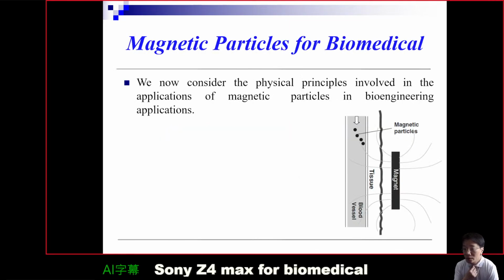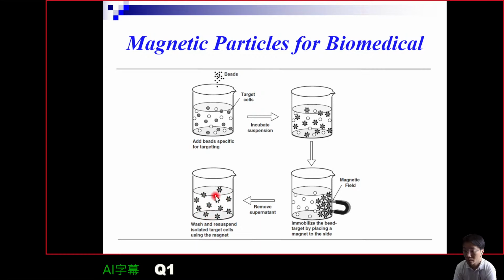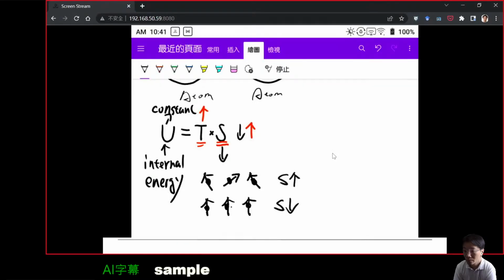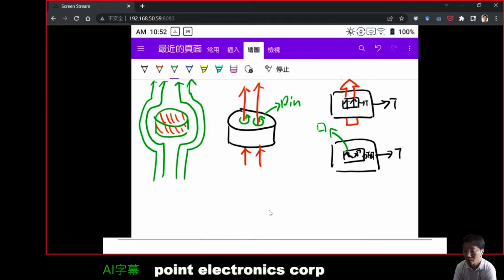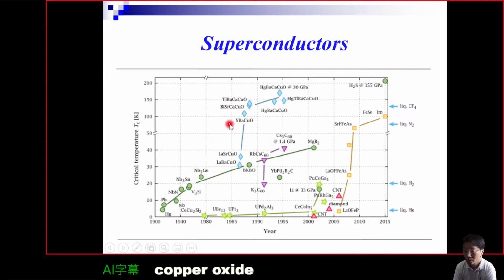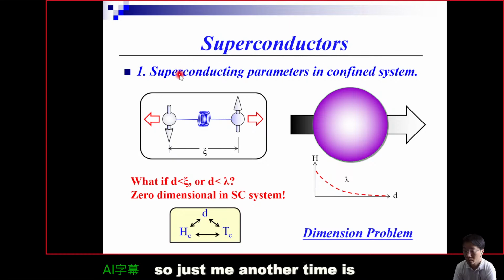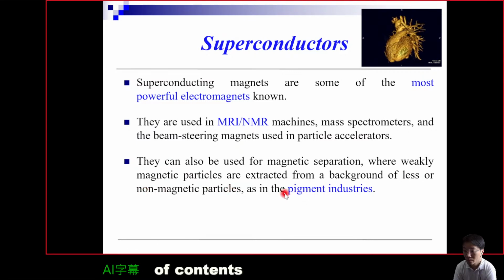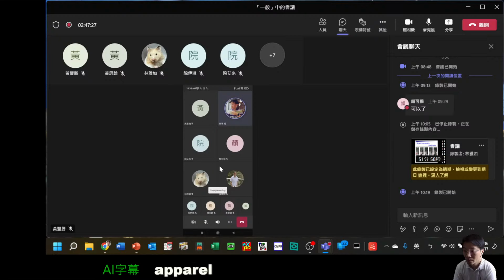統計物理_2022_06_13_第一節